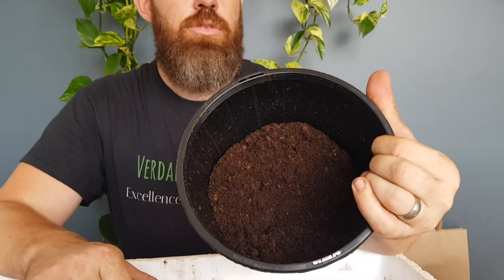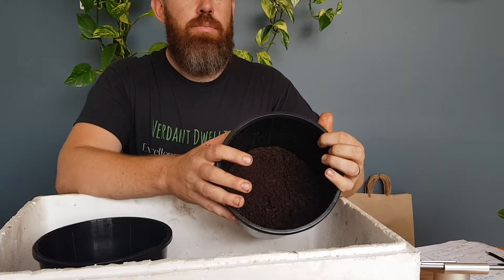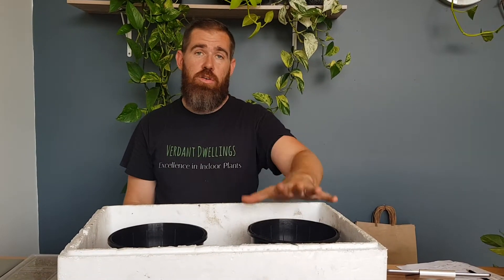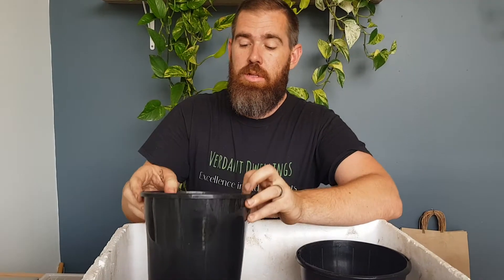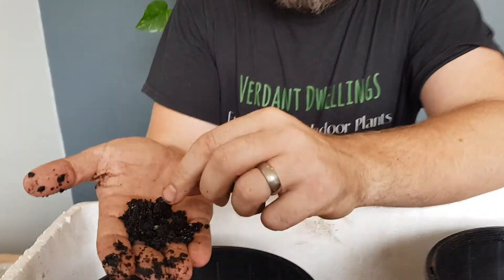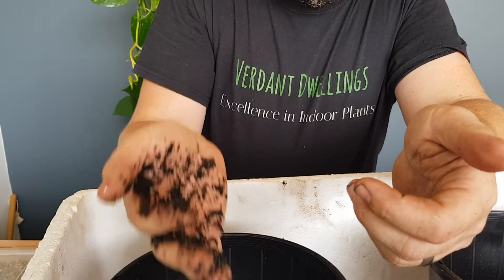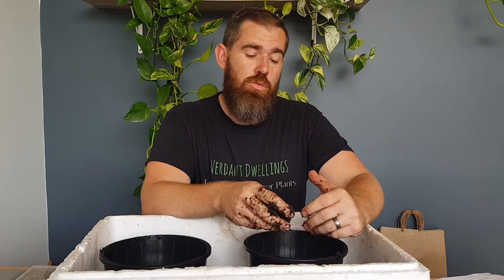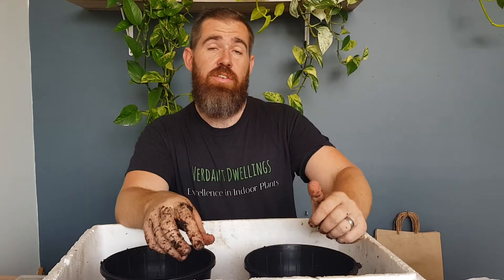Comparing Peat Moss to Potting Mix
Using two samples, Jeff explains the difference between how peat moss and potting mix hold and use water.